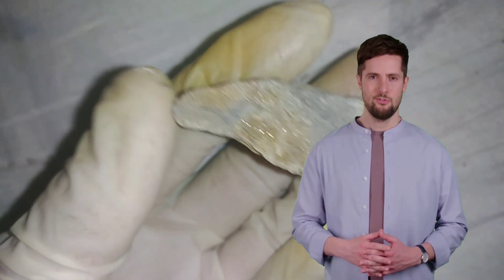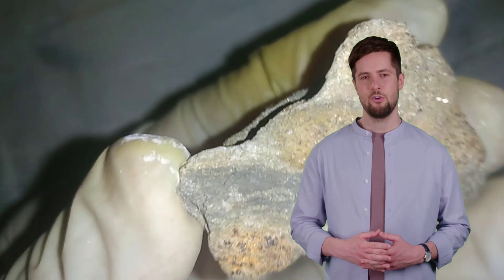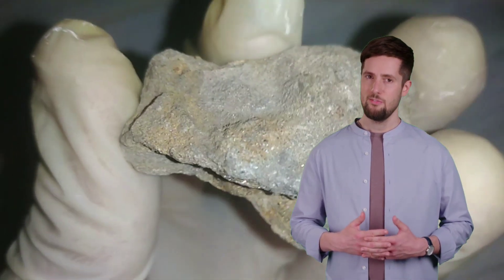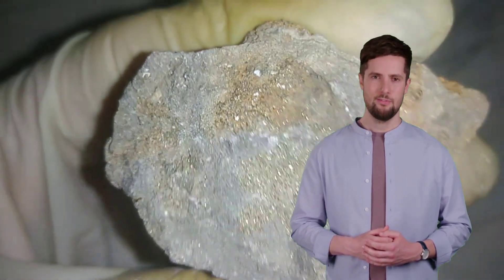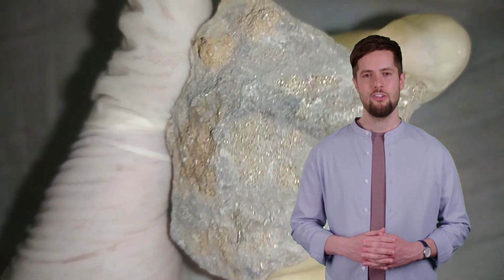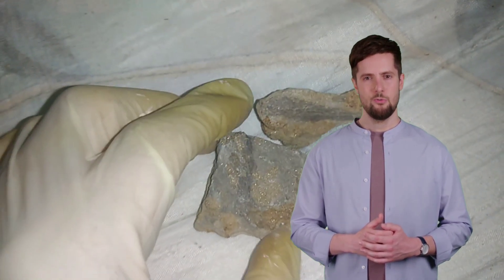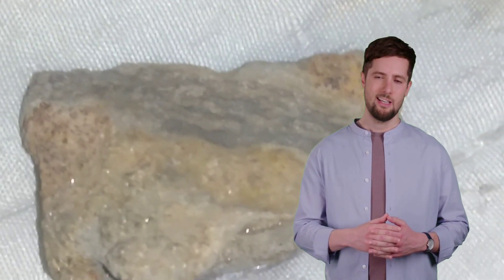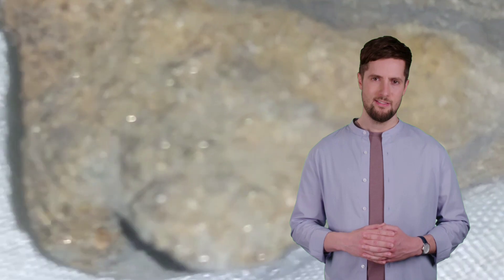how to extract gold from rocks at home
Gold has captivated human civilization for centuries, prized for its beauty extracting gold from rocks value. One of the primary sources of this precious metal is gold-bearing rocks, which contain small to substantial amounts of gold. Extracting gold from these rocks requires a combination of scientific understanding, specialized equipment, extracting gold from rocks meticulous processes. In this video , we will explore the techniques and processes involved in extracting gold from gold-bearing rocks.

1.Crushing and Grinding.
The first step in extracting gold extracting gold from rocks gold-bearing rocks is to break them down into smaller pieces. This is typically achieved through crushing and grinding processes. The rocks are initially crushed into smaller fragments using crushers. This increases extracting gold from rocks surface area of the material, making it easier to extract gold from the rock matrix.

2. Gravity Separation:
After crushing and grinding, the gold-bearing rocks are subjected to gravity separation. This process takes advantage of extracting gold from rocks density difference between gold and the surrounding rock material. Gold is much denser than most other minerals found in rocks. Techniques like panning, sluicing, and shaking tables are used to separate gold from the crushed rock particles based on their weight.

3. Cyanidation:
Cyanidation is a widely used method for extracting gold from ores and concentrates. extracting gold from rocks process, the crushed and ground rock is mixed with a dilute solution of sodium cyanide or potassium cyanide. The cyanide solution reacts with the gold particles, forming soluble complexes. These complexes can then be separated from the rest of the rock material and the gold can be subsequently recovered extracting gold from rocks the solution.

4. Carbon-in-Pulp (CIP) and Carbon-in-Leach (CIL):
The CIP and CIL processes are variations of cyanidation. In these processes, activated carbon is used to adsorb the gold cyanide complexes from the solution. The loaded carbon extracting gold from rocks then separated from the solution and the gold is later desorbed from the carbon, resulting in a concentrated gold solution that can be further processed to obtain pure gold.

5. Flotation:
Flotation is a technique used to extract gold from sulfide ores and concentrates. how to extract gold from rocks at home involves using chemicals to selectively separate gold-bearing sulfide minerals from the rest of the rock material. extracting gold from rocks crushed and ground rock is mixed with water, chemicals, and air bubbles. The gold-bearing particles attach to the air bubbles and rise to the surface, where they can be collected.

6. Bioleaching:
Bioleaching is an environmentally friendly alternative for extracting gold how to extract gold from rocks at home certain types of ores. Certain bacteria are capable of breaking down sulfide minerals, exposing the gold particles and making them accessible for extraction. extracting gold from rocks process involves creating a conducive environment for these bacteria to thrive and carry out the leaching process.

Extracting gold from gold-bearing extracting gold from rocks is a complex process that requires a combination of physical and chemical techniques. From crushing how to extract gold from rocks at home grinding to cyanidation, flotation, and even innovative methods like bioleaching, each step plays a crucial role in the extraction of this precious metal. It's important extracting gold from rocks note that these processes require careful consideration of environmental and safety concerns to ensure responsible mining practices. As technology continues how to extract gold from rocks at home advance, the extraction of gold from gold-bearing rocks is likely to become even more efficient extracting gold from rocks sustainable.